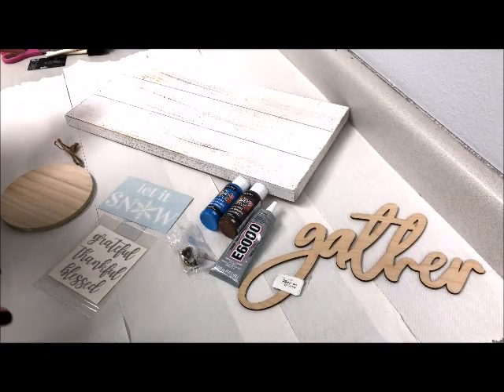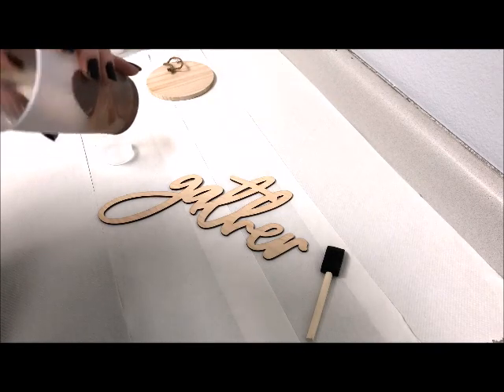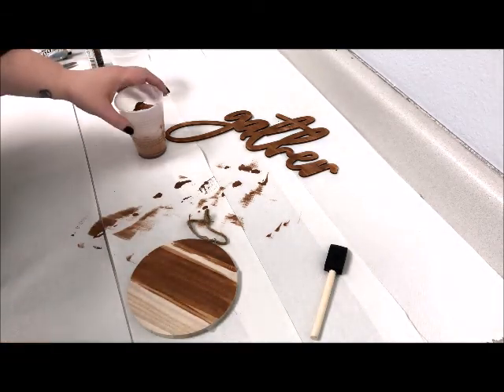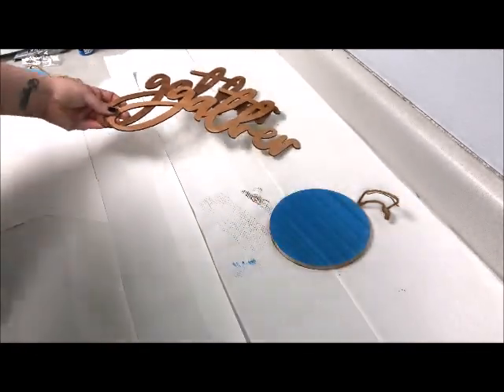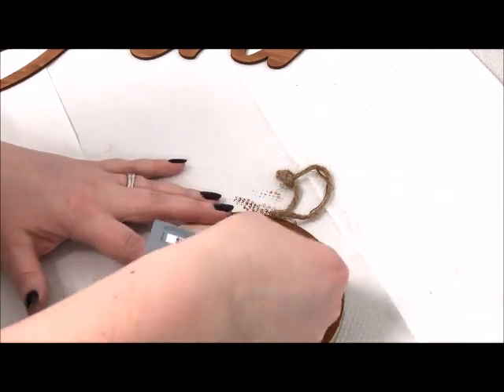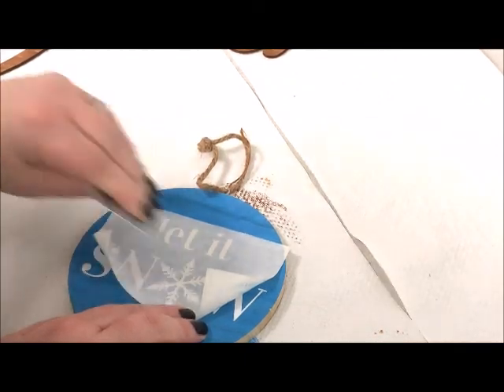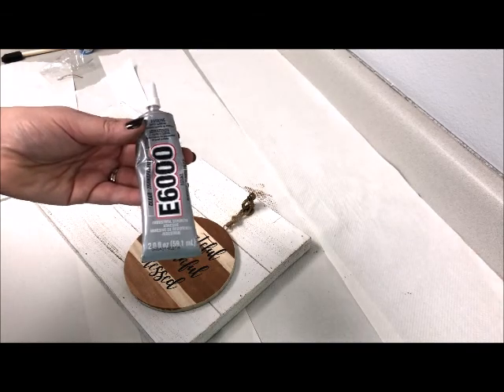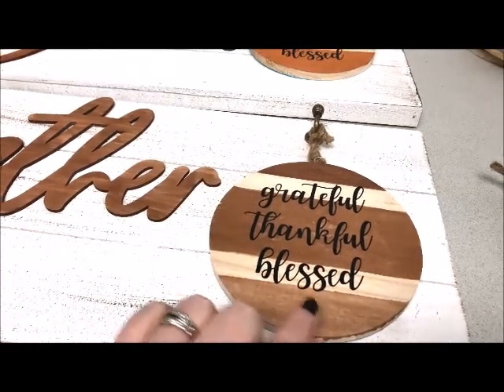Gather Pallet Board Decor - Bonus: Fall to Winter - with Craft Warehouse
Join Jeanean as she takes you through the steps to make this Gather sign that is decorated to be used Fall through Winter.

★ About Us! ★